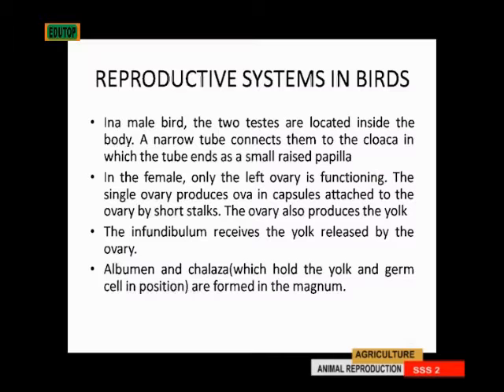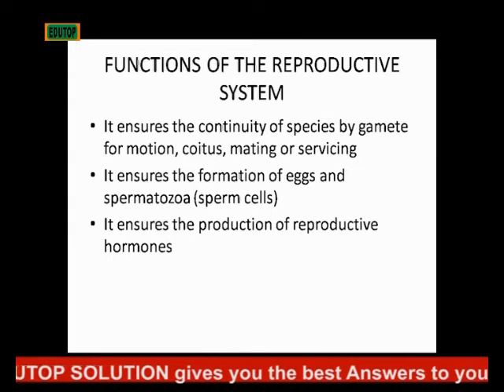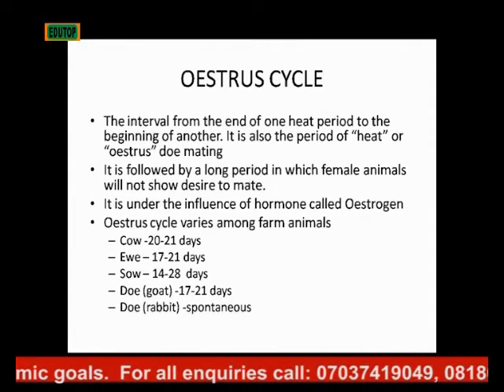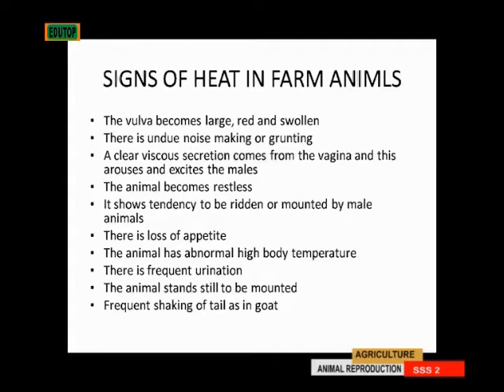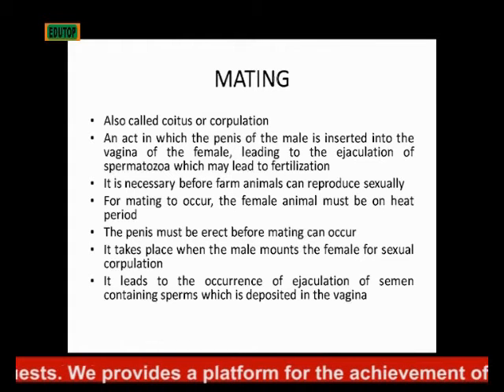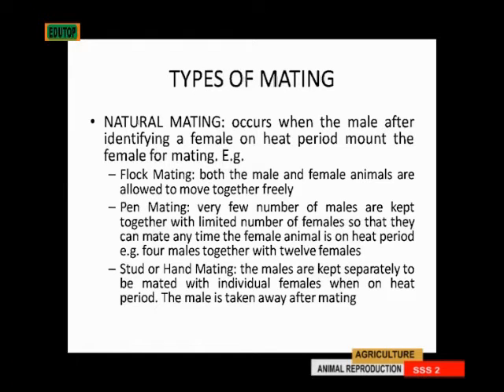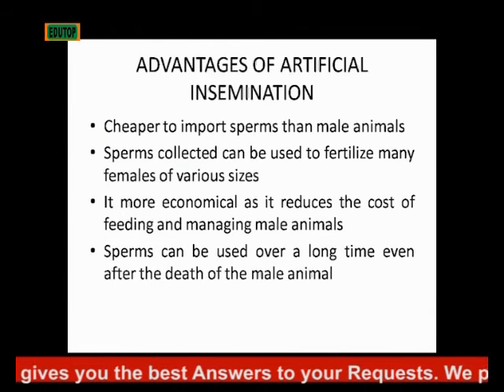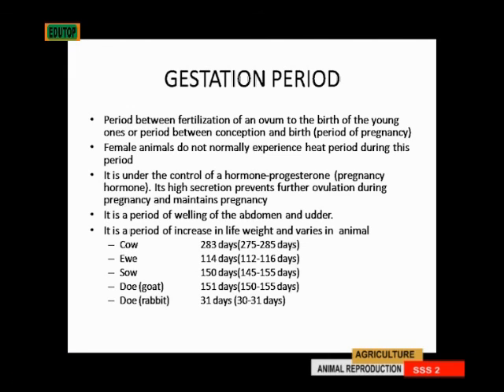(AGRICULTURAL SCIENCE FOR SENIOR SECONDARY SCHOOL SS2) Lesson 25